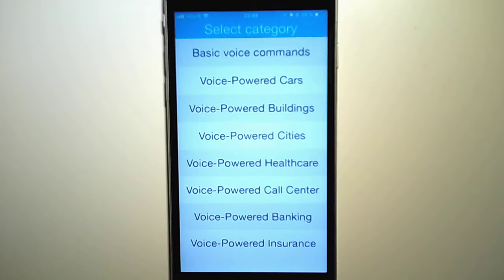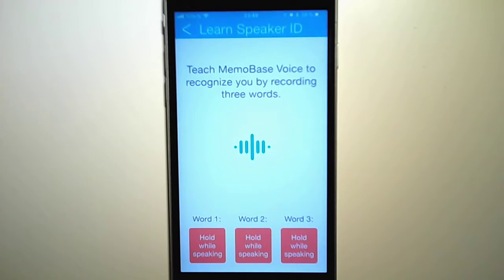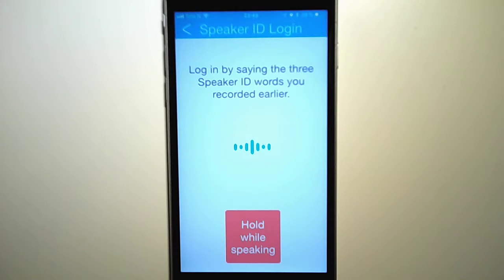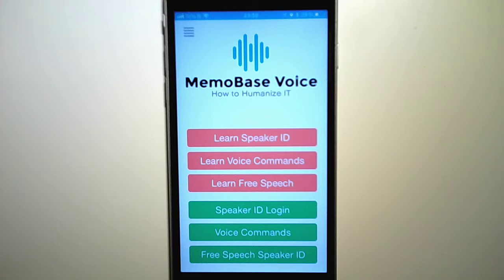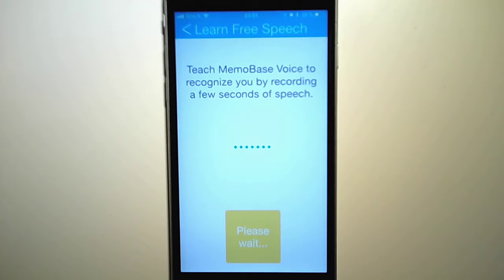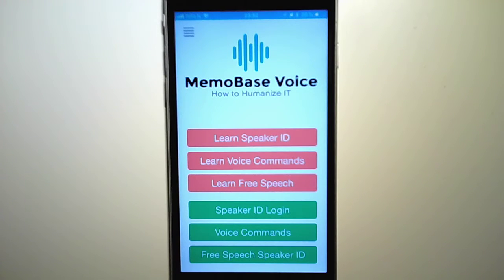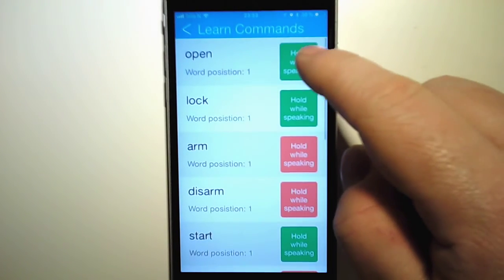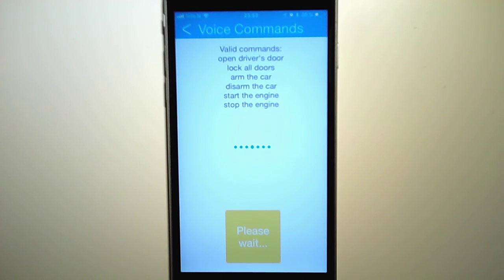MemoBase Generic Voice App Demo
Speaker ID, Free speech speaker ID, Secure Voice commands